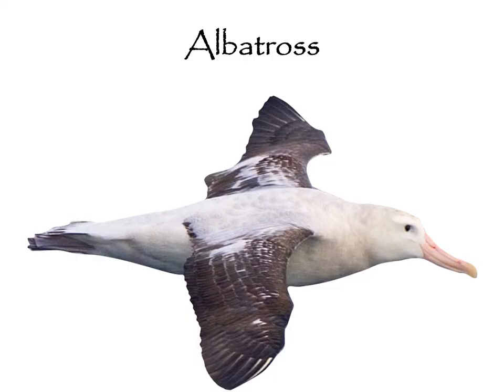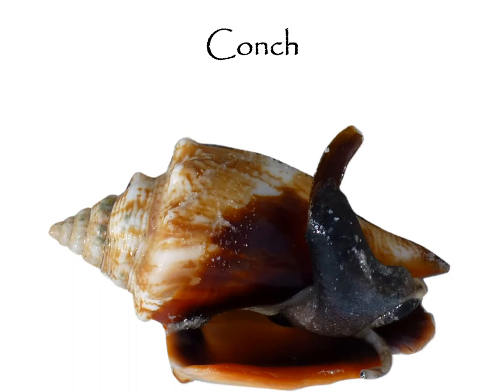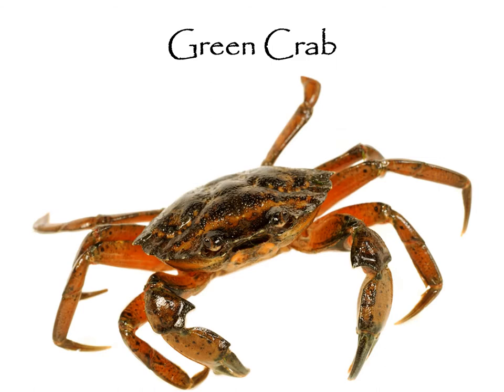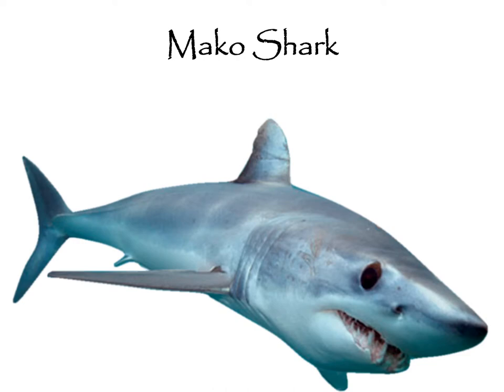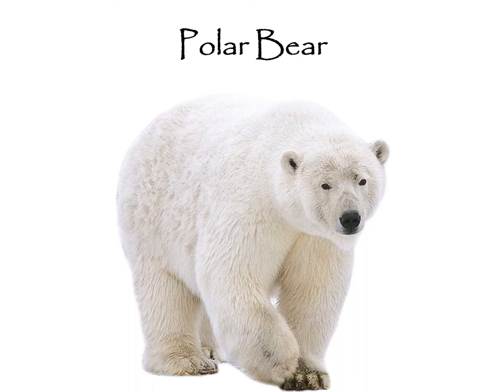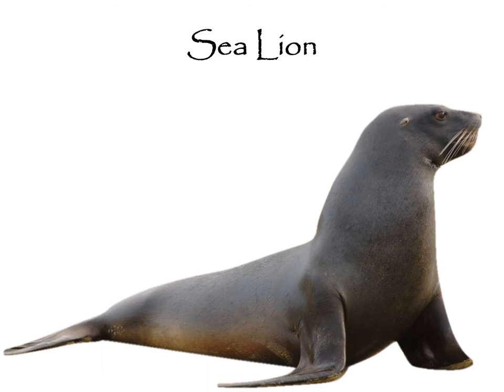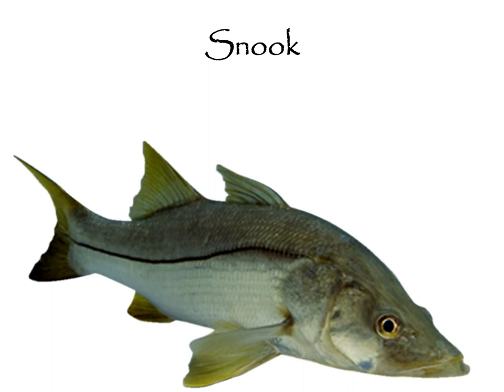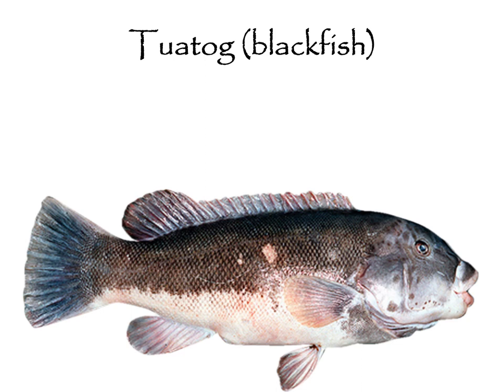Marine and Shore Creatures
Marine and shore creatures.  Things that live in the ocean.  Educational video for kids.